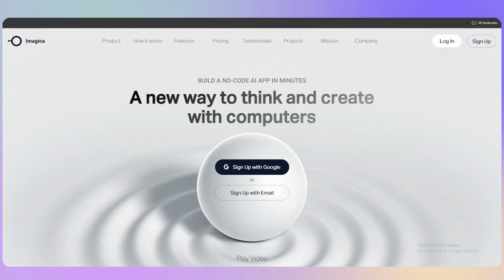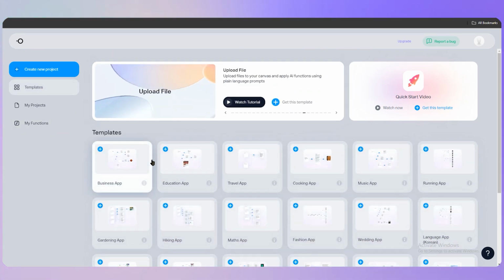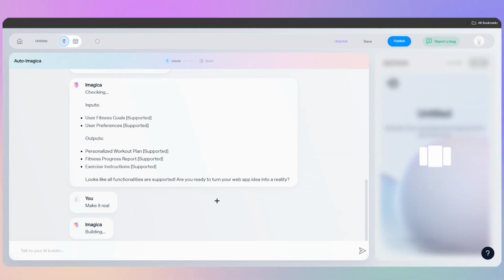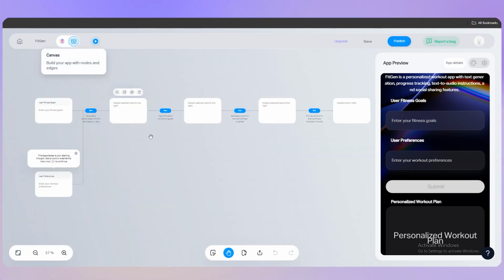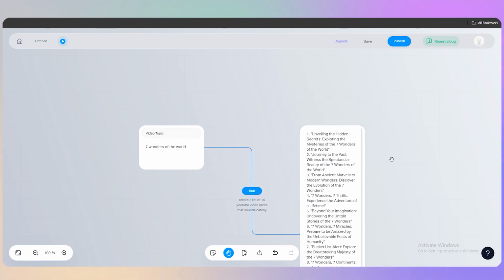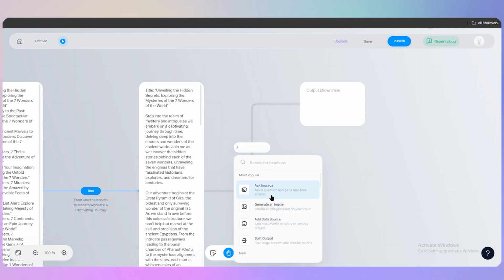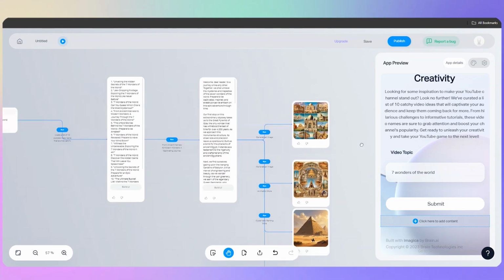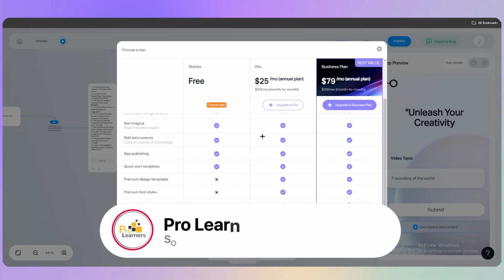Imagica Ai Tutorial (2024) | Create Ai App With No Code (Step-by-Step)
00:00 Intro
00:55 Dashboard
02:00 Auto Imagica
04:50 Thinking Canvas
09:11 Pricing Plans
10:01 Outro

If you are looking for a video about imagica ai tool, here it is! In this video I will show you imagica ai review. Be sure to watch the video to the very end.
You'll Learn imagica ai tool 2024.